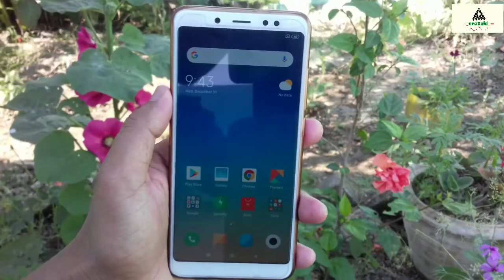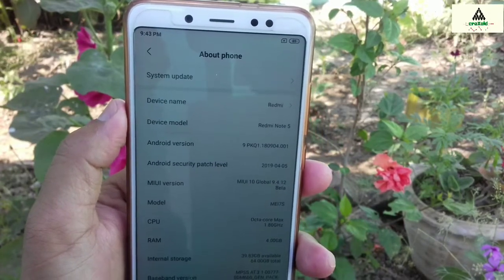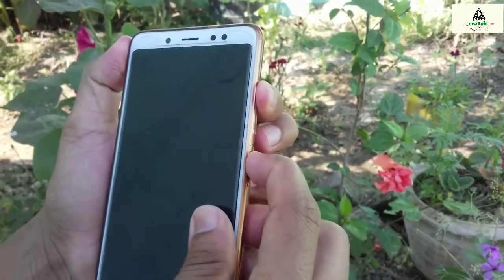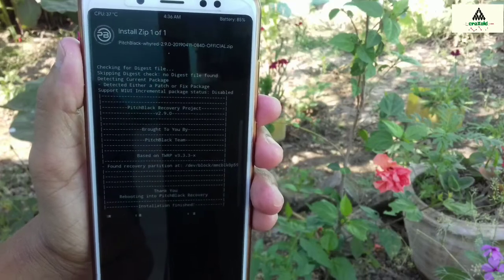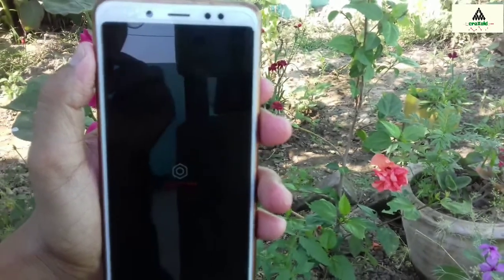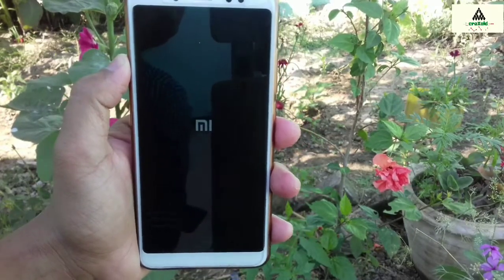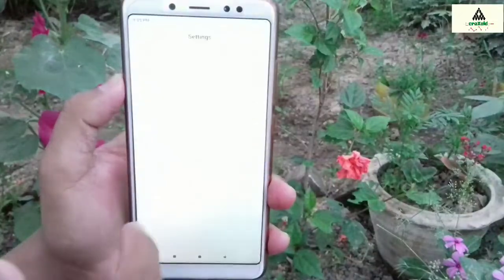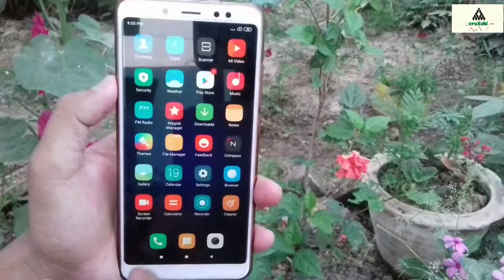Install Masik X 4.0 From MIUI Beta ROM || Redmi Note 5 Pro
Welcome to craxoid. Toady In this video i will show you how can you install Masik X4.0 ROM From MIUI BETA ROM On Xiaomi Redmi Note 5 Pro. I am on MIUI Global Beta 9.4.12 right now and I am going to flash Masik X 4.0 on it.